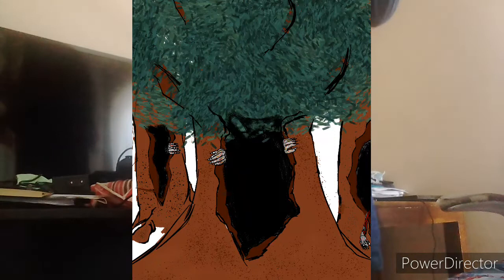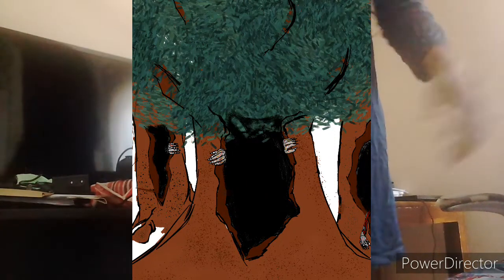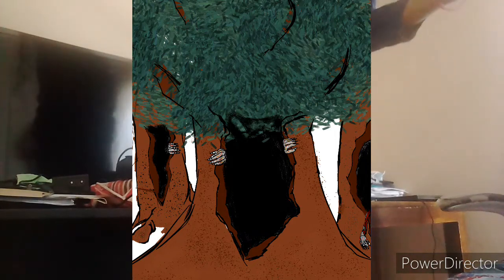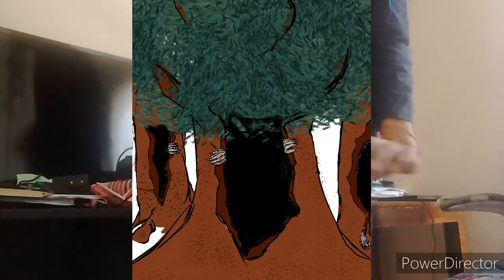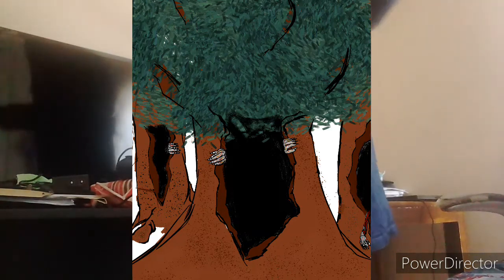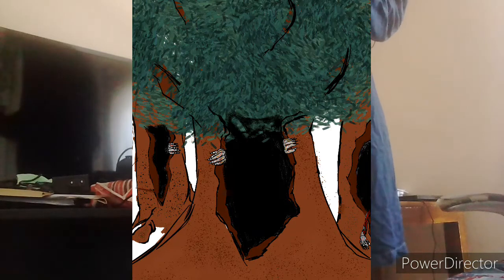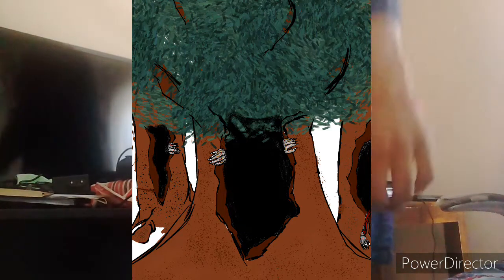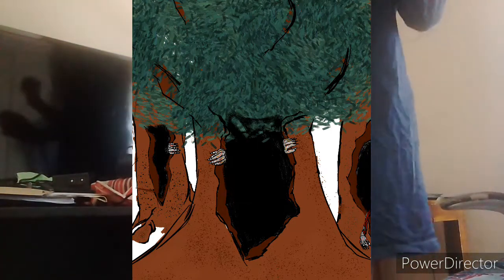Book update 3: Cover Page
after all the sillyness that happened today, I'm glad I was able to get the cover page 90% done. I will need to add grass some other time also I see some of the trees need shading. I will also add the tittle of the book on the crown of the front tree. I will do that he maybe next week. now it's time to work more on my writing.